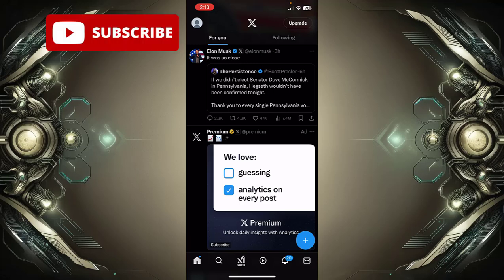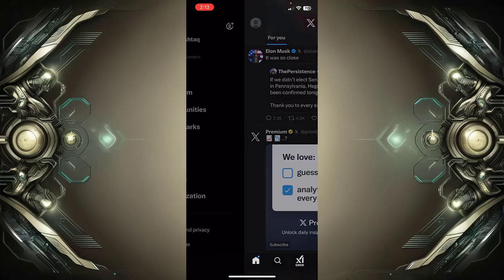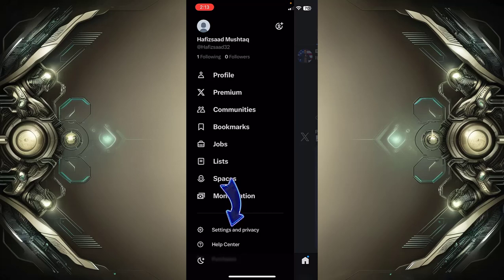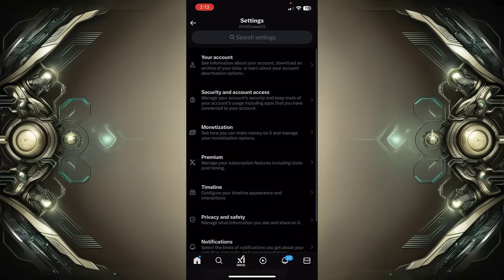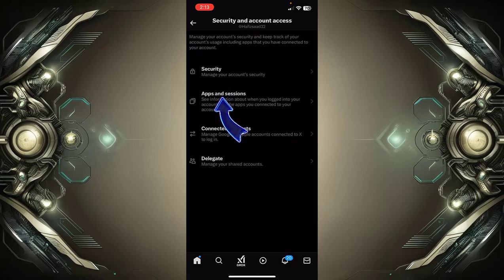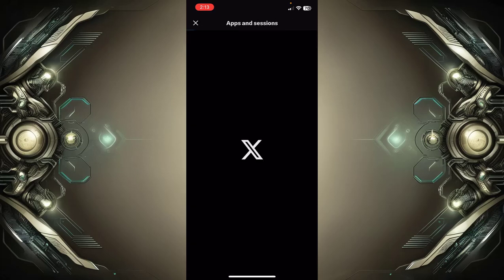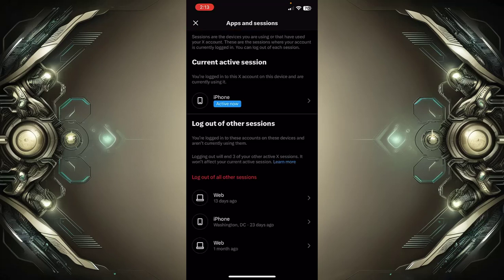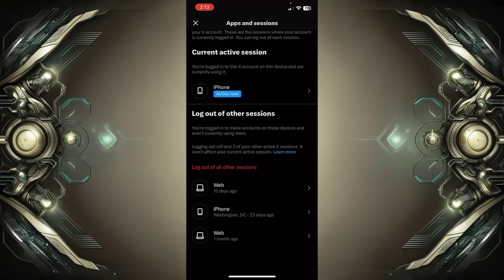How To Check Login Devices On X Twitter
In today's video we will learn How To Check Login Devices On X Twitter. Are you facing issues with your favorite apps or software? You’re in the right place! On this channel, I provide clear, step-by-step solutions to help you solve technical problems, troubleshoot errors, and optimize your apps and software. Whether it's installation issues, compatibility problems, or performance tweaks, I break down complex tech concepts into easy-to-follow guides.